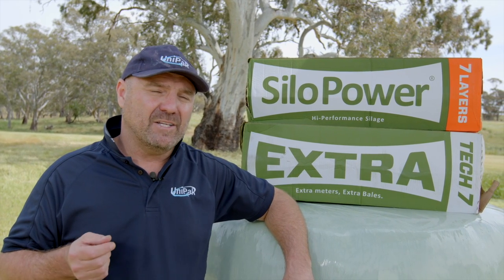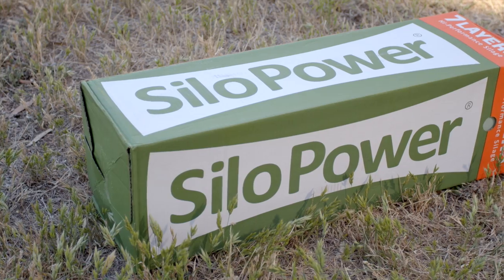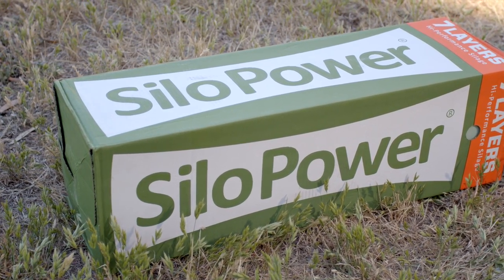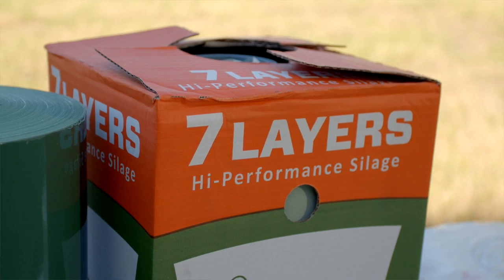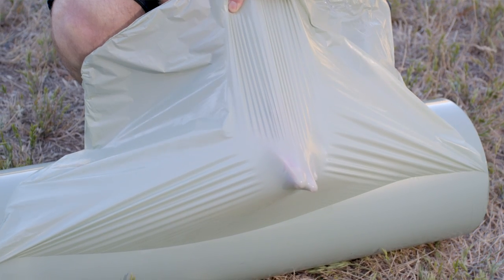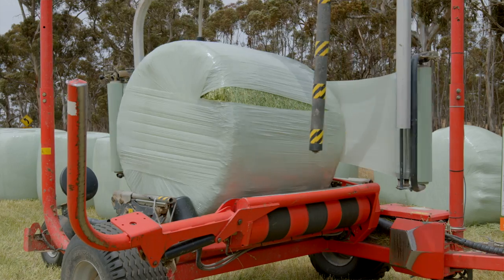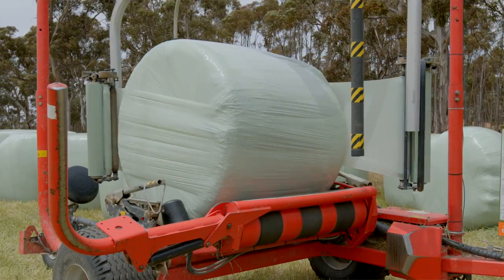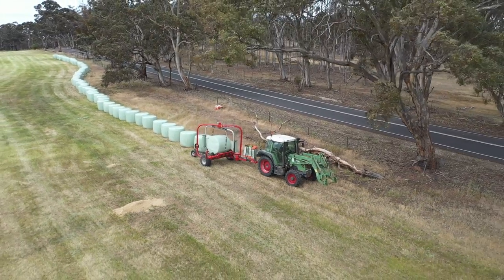Unipak Silopower Silage Wrap Film 7 Layer Quality, Kuhn Twin 70% stretch